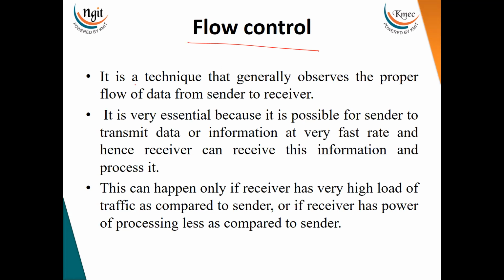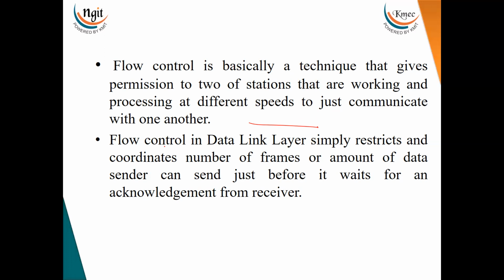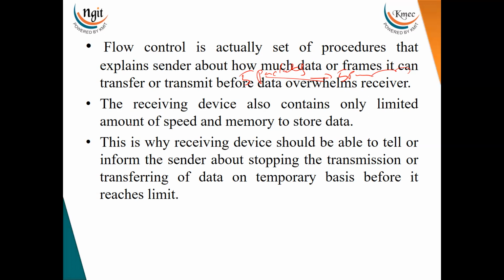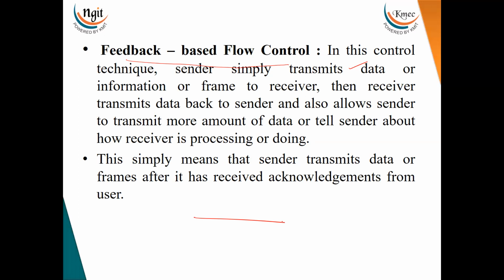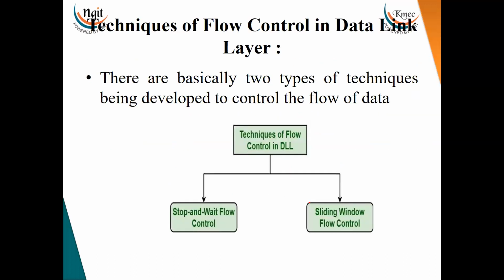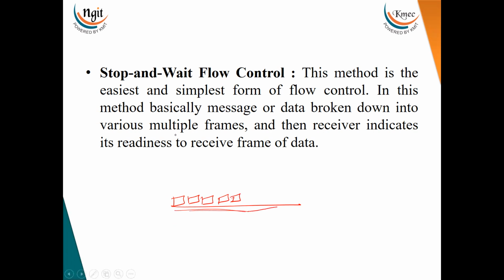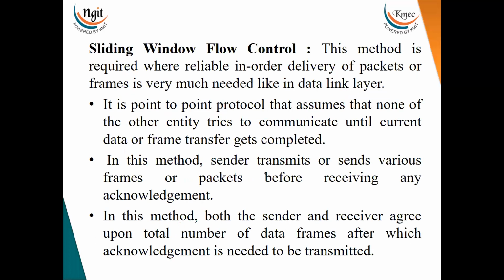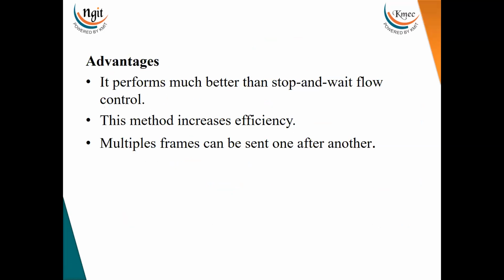2.4 Flow Control and Error Control